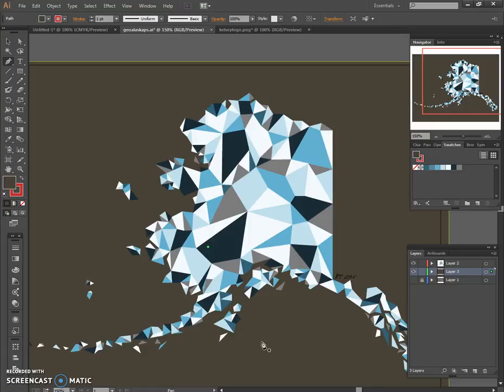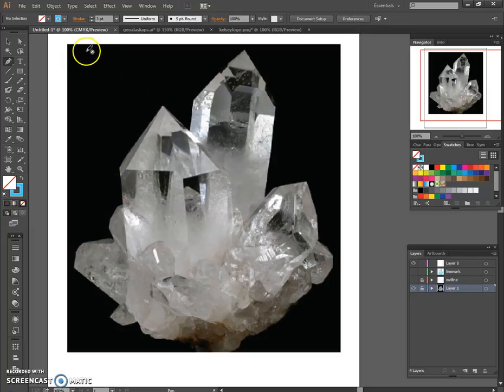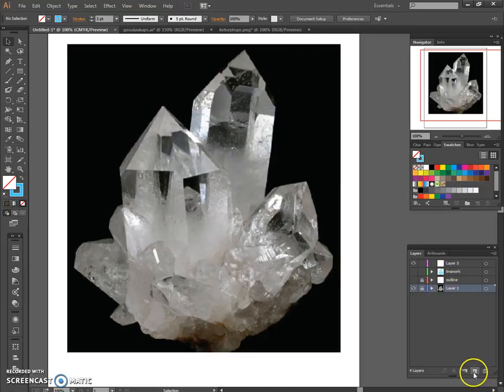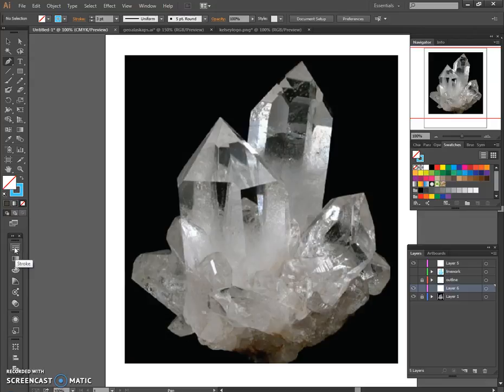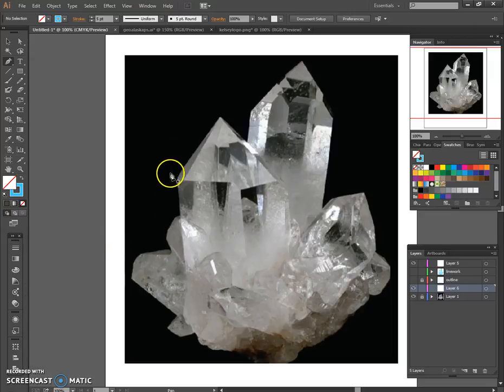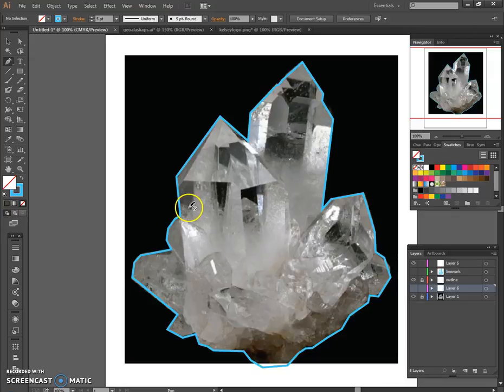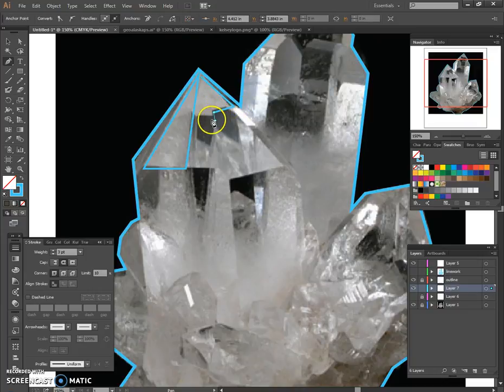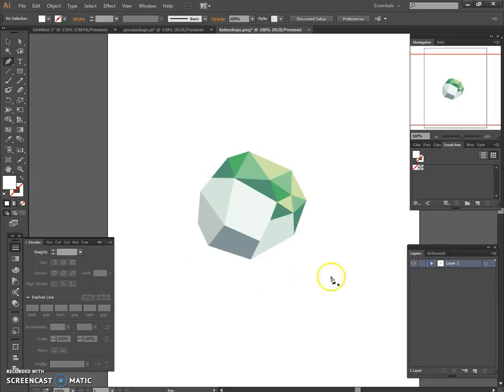How to draw Geometric Designs in Adobe Illustrator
A few neat tricks for using Illustrator to do Geometric designs with the tools available.